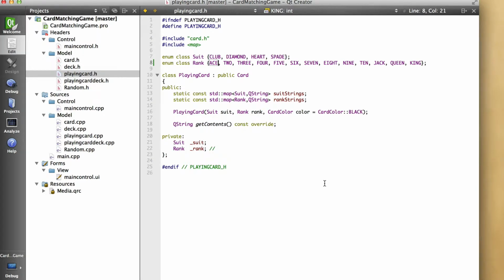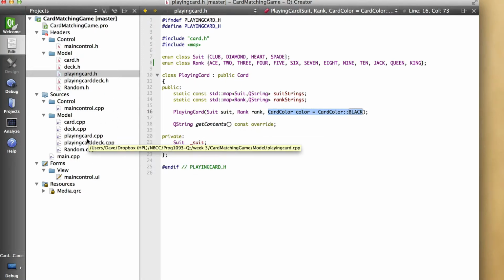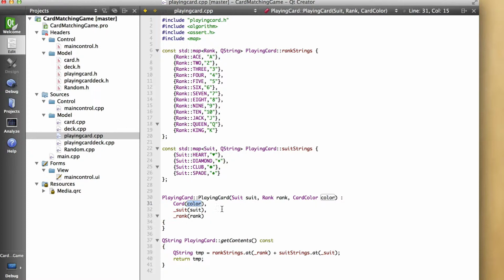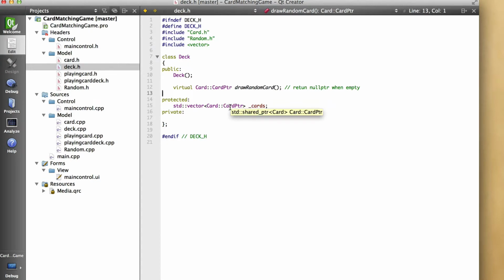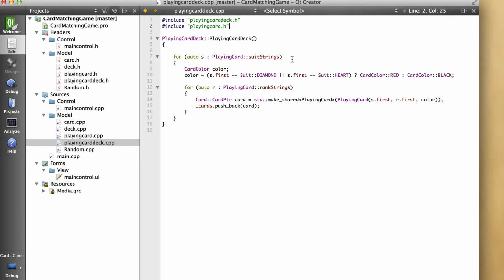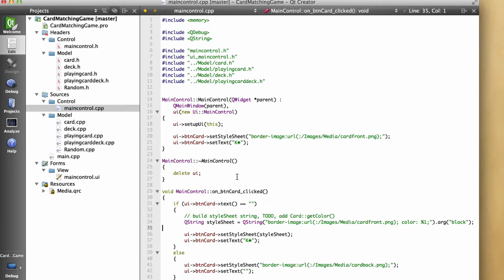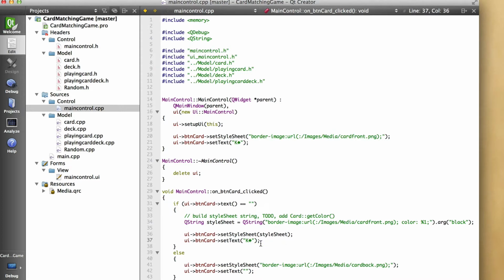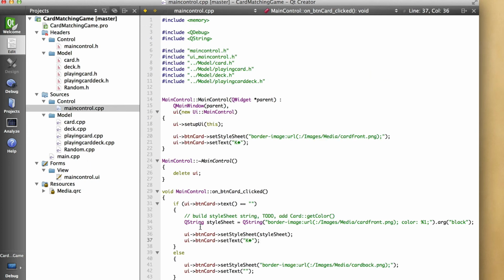PlayingCardDeck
Mon sept 29,
class review of PlayingCard implementation
PlayingCardDeck implementation
homework, add deck and draw card to controller